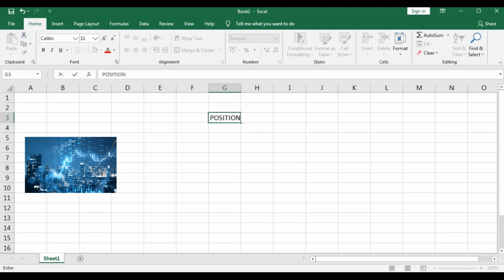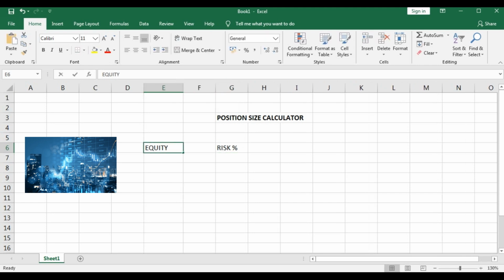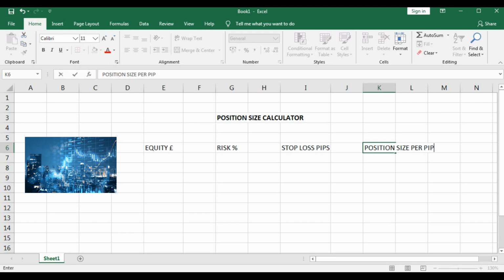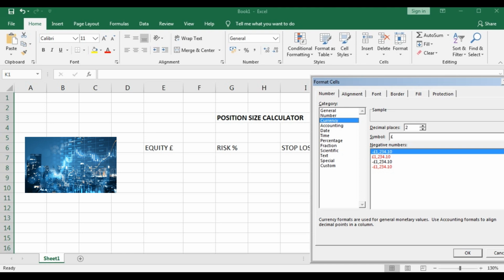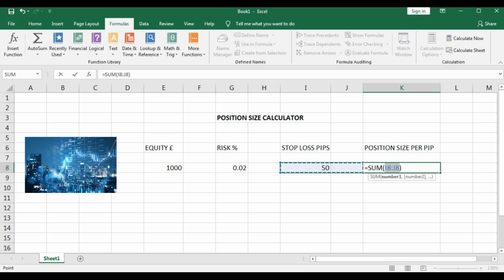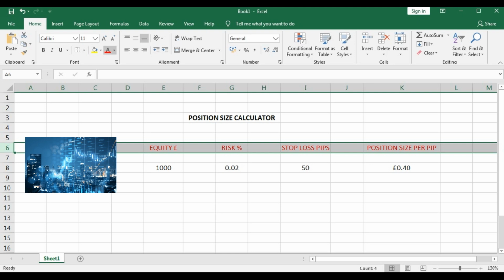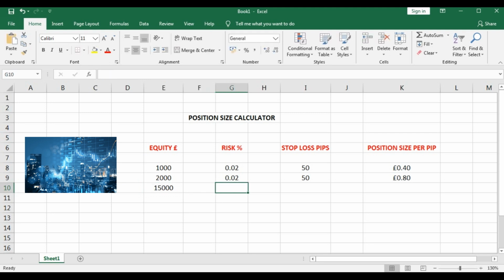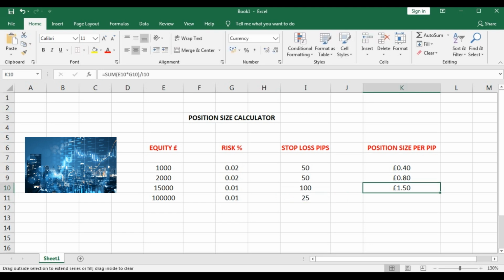Position size calculator 2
Position sizing in trading determines how much capital to allocate to a trade based on your account size, risk tolerance, and stop-loss distance. Proper position sizing ensures you stay within risk limits (e.g., 1-2% of your account per trade) and protects your capital. Below is a clear, step-by-step guide to calculating position size, with examples for different markets (e.g., forex, stocks).
Steps to Calculate Position Size
Determine Account Risk:
Decide the percentage of your account you’re willing to risk per trade (typically 1-2%).

Example: For a $10,000 account, risking 2% = $200 per trade.
Set Stop-Loss Distance:
Identify the stop-loss level based on your trading strategy (e.g., technical levels, volatility).

Measure the distance between your entry price and stop-loss in price units (pips for forex, dollars for stocks).

Example: For a stock, buy at $50 with a stop-loss at $48 (2 dollars). For forex, buy EUR/USD at 1.1000 with a stop-loss at 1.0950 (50 pips).
Calculate Position Size:
Use the formula:
Position Size = Account Risk / (Stop-Loss Distance × Pip or Dollar Value per Unit)

Adjust for the asset’s specifics (e.g., pip value in forex, share price in stocks).
Verify and Adjust:
Ensure the position size aligns with your risk limits and account balance.

Account for leverage, commissions, or spread costs if applicable.